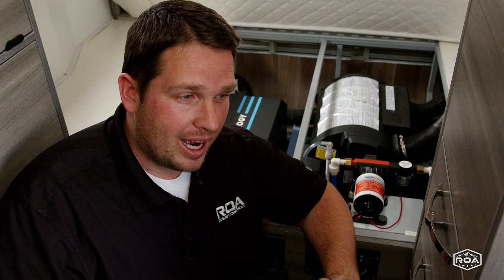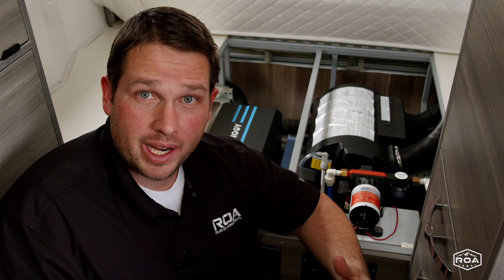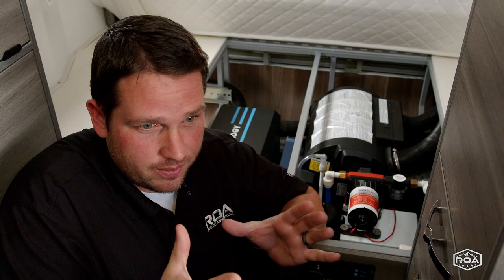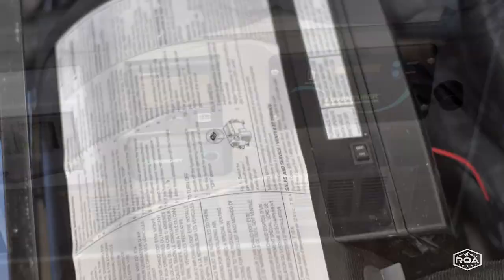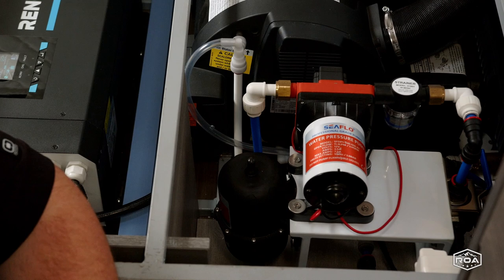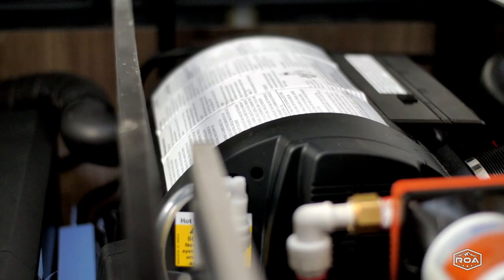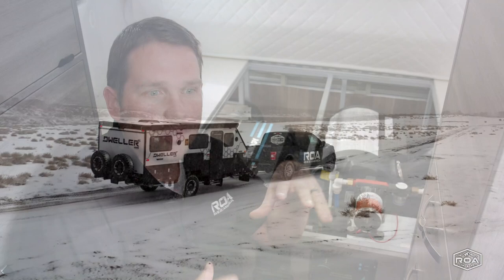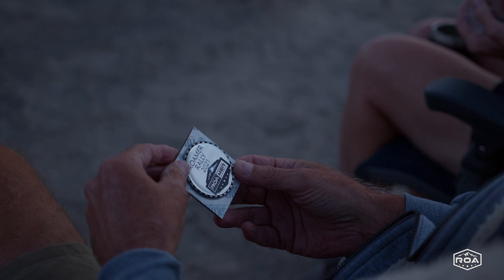AMAZING off-road trailer APPLIANCES! OBI DWELLER 15 -RVsofAmerica (2022)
Join us as we take a close look at the inside components of the OBI dweller 15.  Not only are these components extremely well built but the appliances and components are top notch!